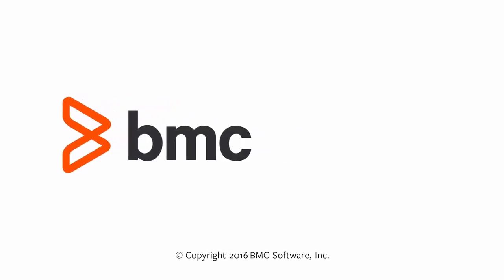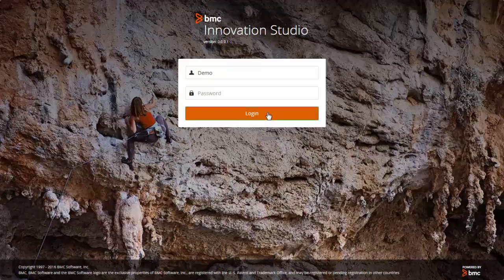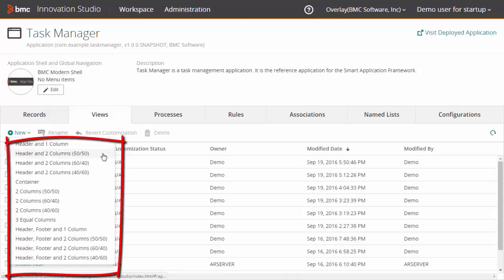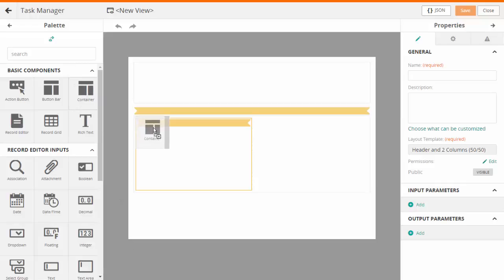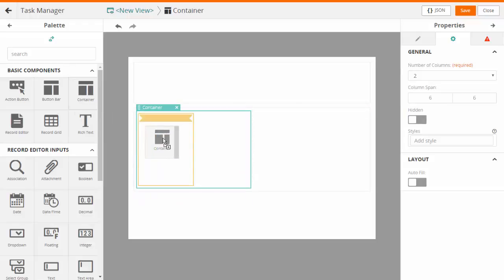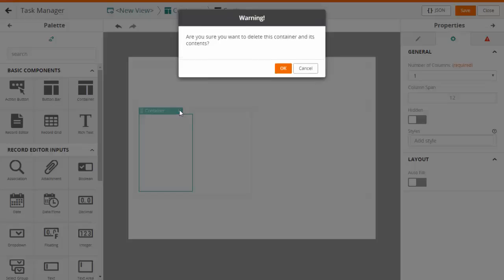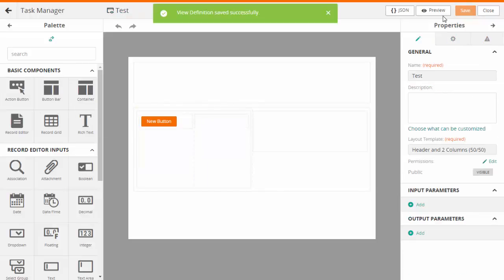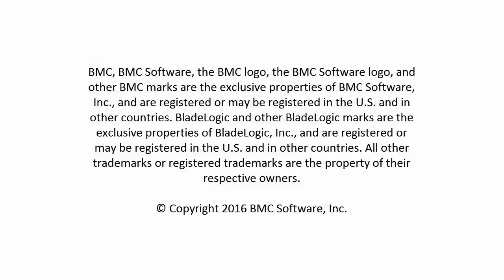BMC Helix Innovation Studio - Creating complex view layouts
This video helps you to use a view container to build complex layouts and add fields to a video container.

For more information on this topic, see the BMC Online Documentation Portal